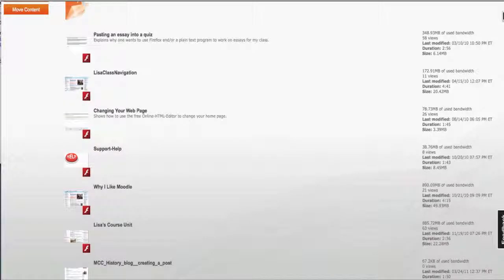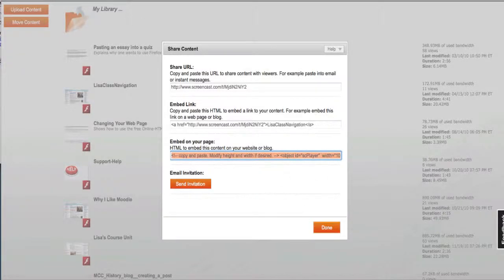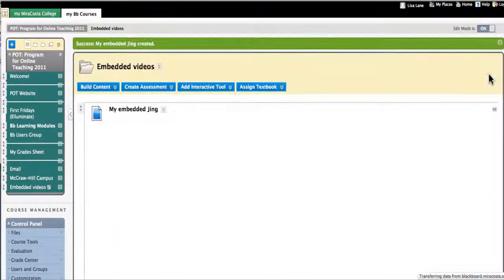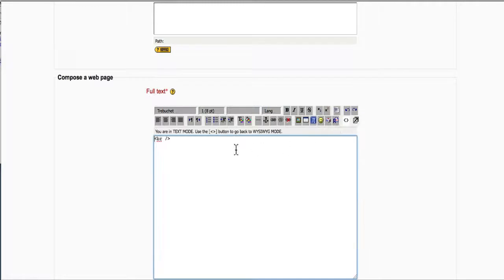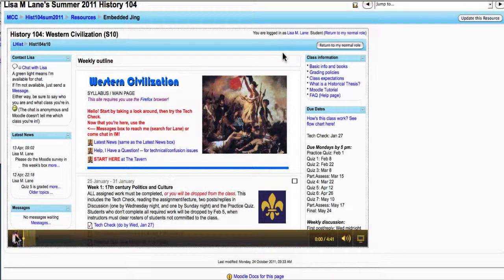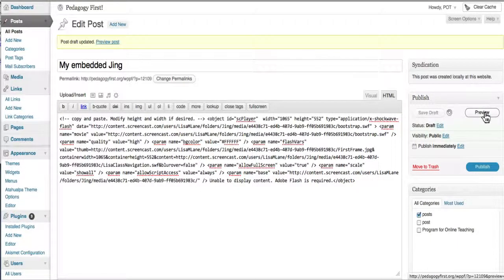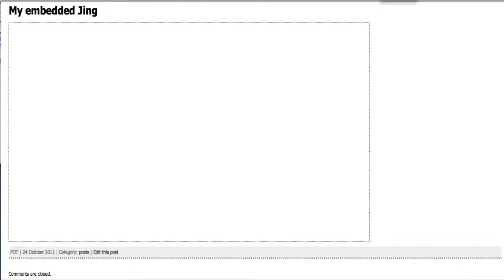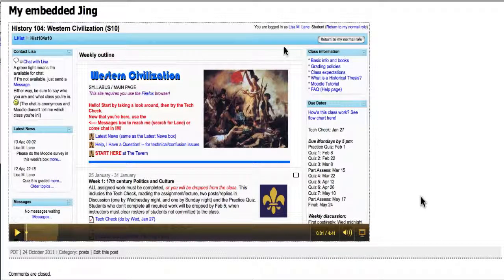Embedding a Jing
Embedding a Jing from Screencast.com into Blackboard, Moodle, and Wordpress. Creative Commons licensed Attribution-NonCommercial-ShareAlike Lisa M Lane 2011.